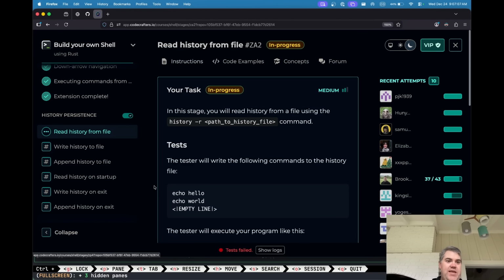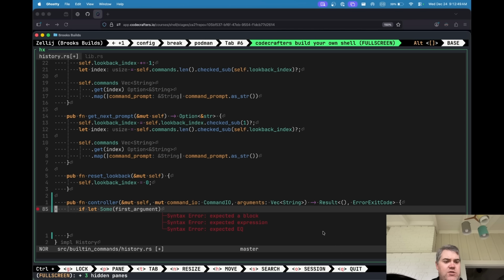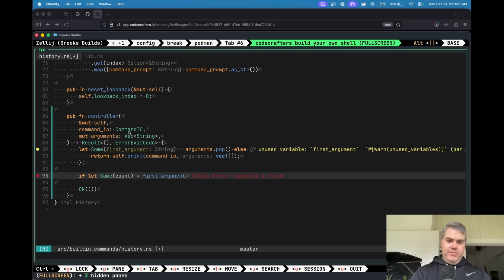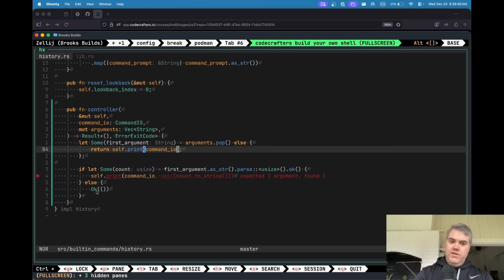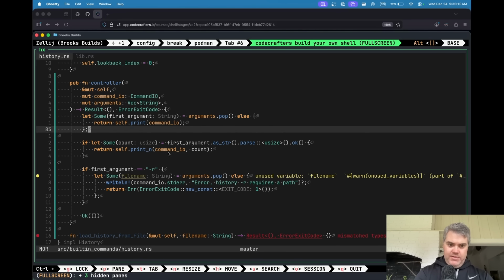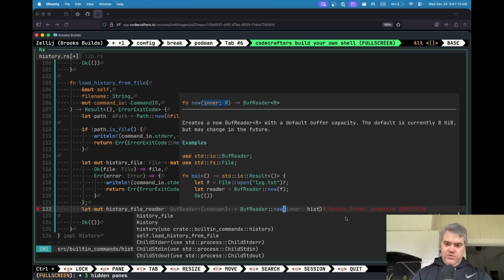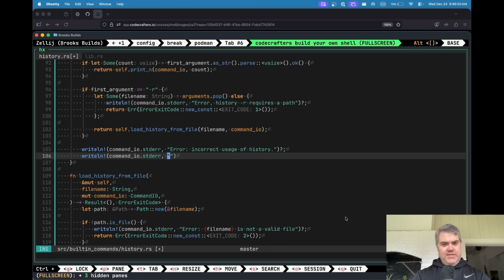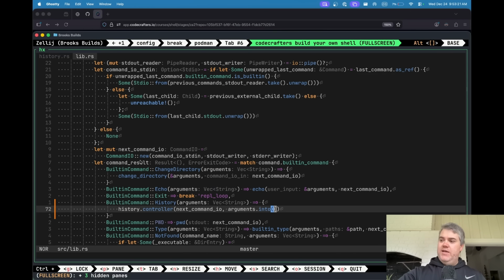Read history from file - Rust shell part 27